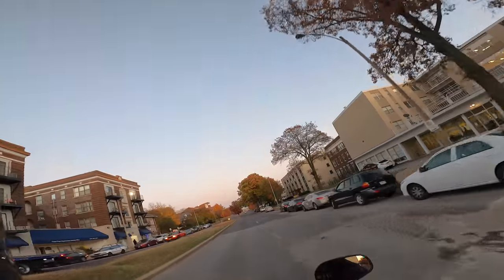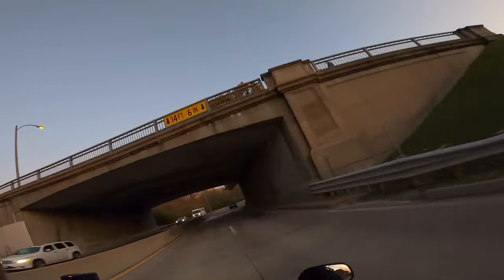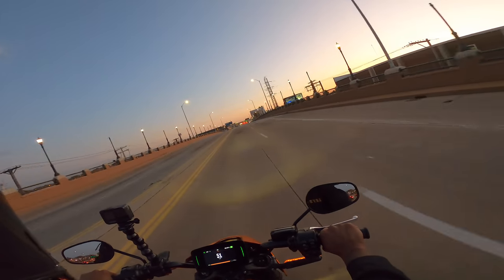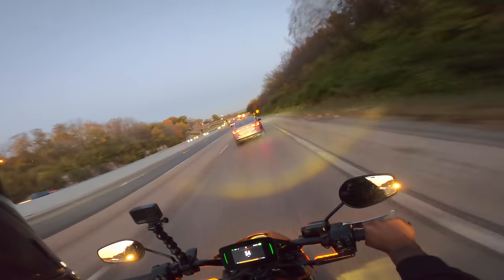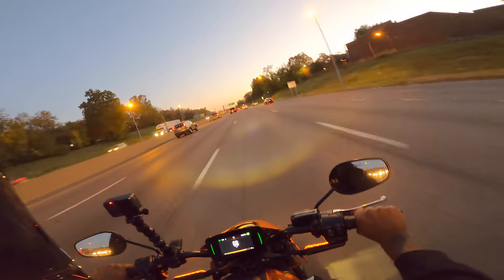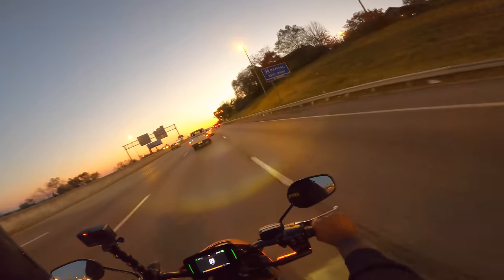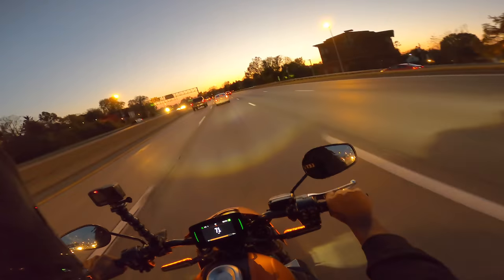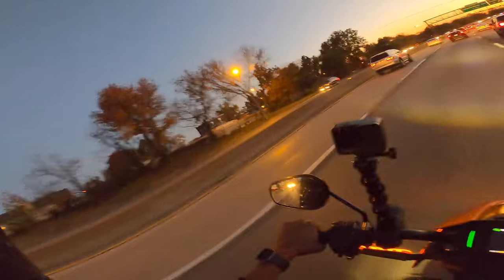DO LOUD PIPES REALLY SAVE LIVES? Electric VS Gas Motorcycle (Harley-Davidson Motovlog)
I was able to borrow an electric motorcycle from Harley-Davidson and I want to talk about if loud pipes really save lives.

Motorcycle Gear and Products Used In This Video:
Dixxon Flannel
Simpson Mod Bandit
Klockwerks Windshield
Winter Riding Pants
Cold Weather Face Mask
Leather Face Mask
Heated Gloves
Motorcycle Camera For Beginners
Motorcycle Camera For Better Quality
Go Pro Helmet Mount
Motorcycle Hand Guards
Motorcycle Lower Fairings
Best Vlogging Camera
Popular Vlogging Camera
My Cellphone Used for Filming and Pictures
Moto Phone Mount